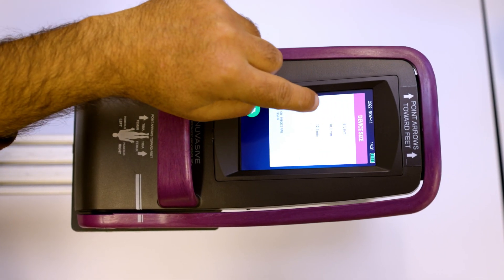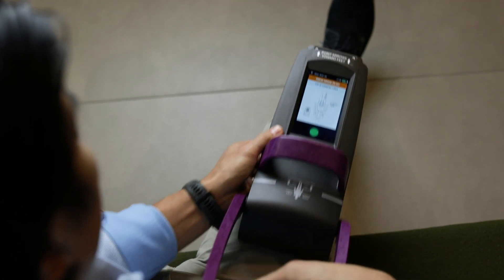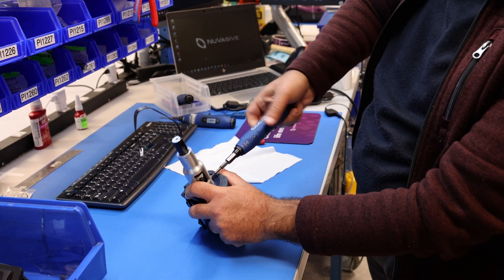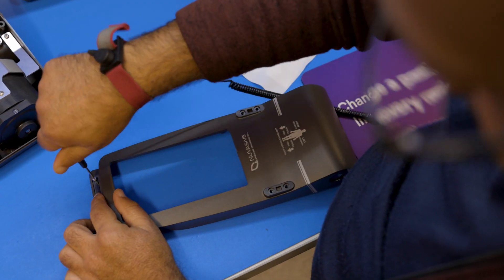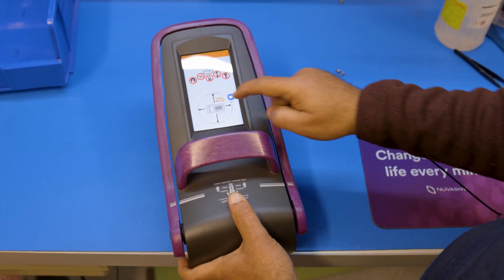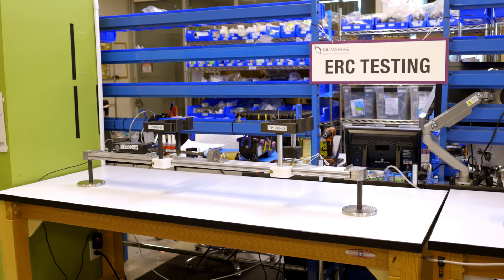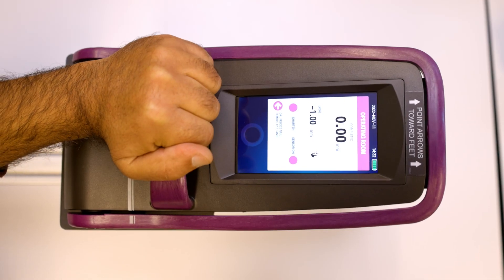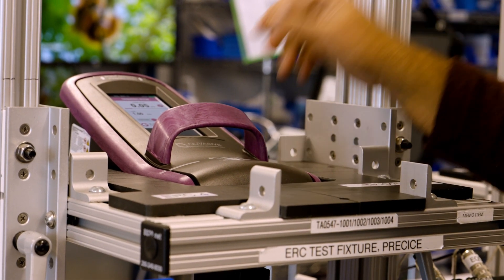How it works and how it’s made: Precice External Remote Controller (ERC)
Hear from Ali Zallaghi, Lead Manufacturing Technician at NSO, as he walks us through how the External Remote Control (ERC) is assembled, tested and the value it provides to our patients. Dror Paley, M.D. discusses the progression of the ERC historically and how the ERC works seamlessly with the Precice nail. To learn more about our offerings at NSO,